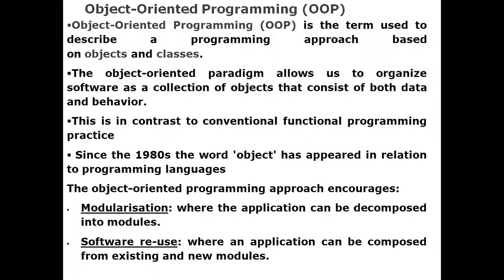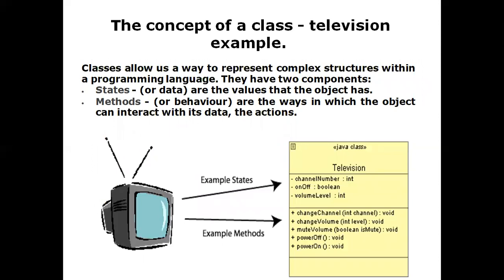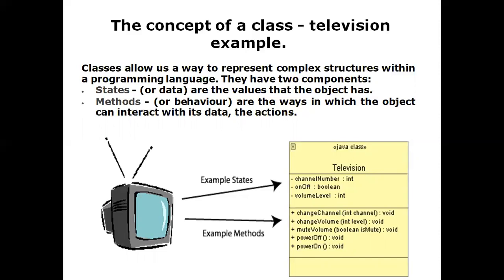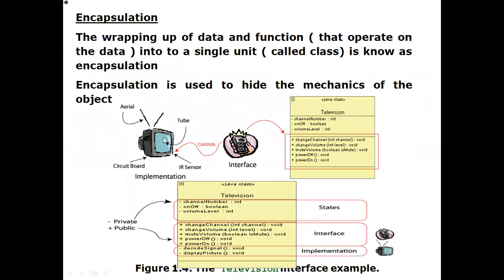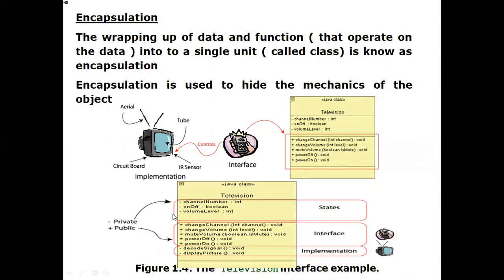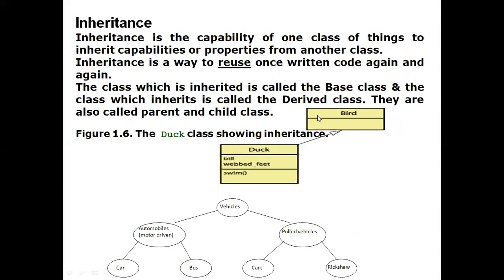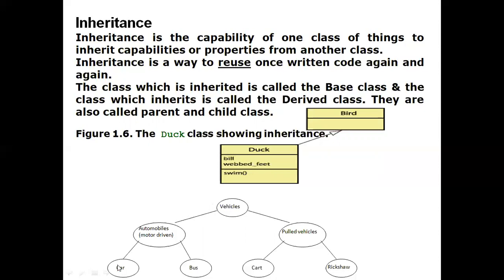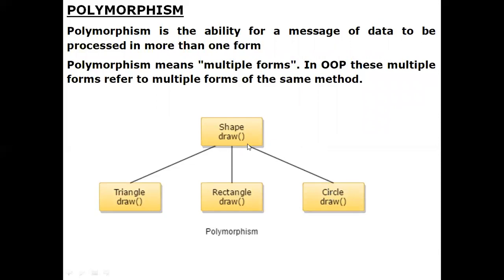UNIT 1 LECT 2 INTRODUCTION OF OOPM